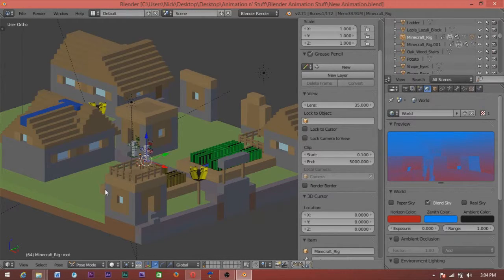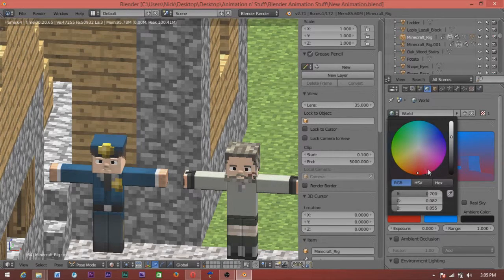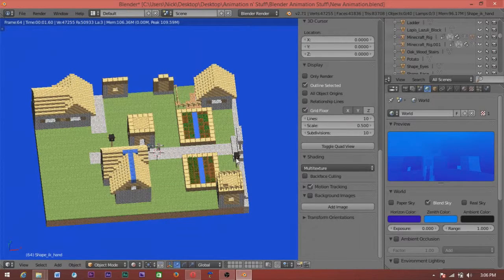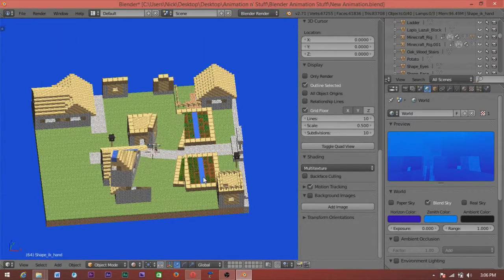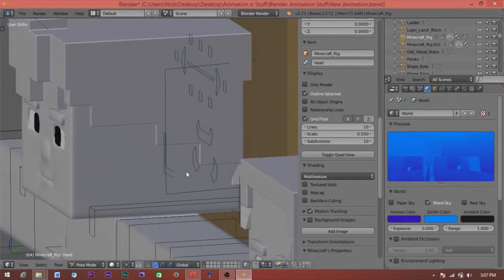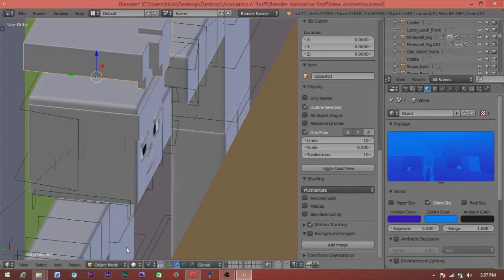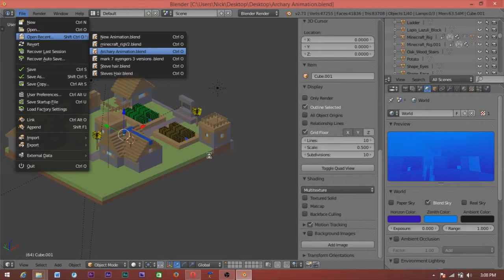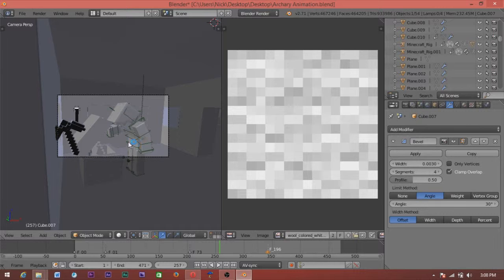Update Video And A Merry Christmas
Animation and channel update

Merry Christmas